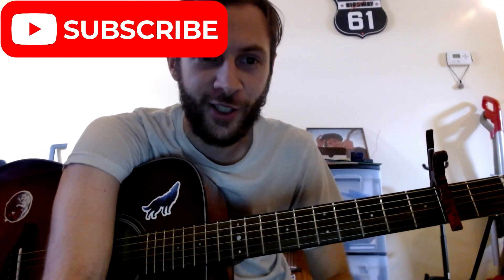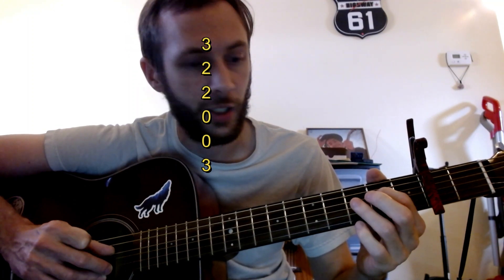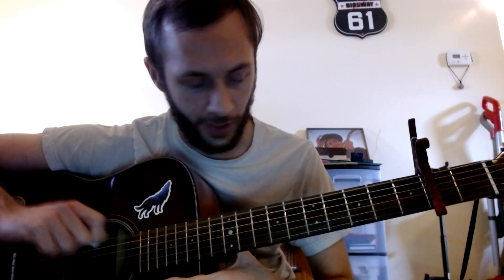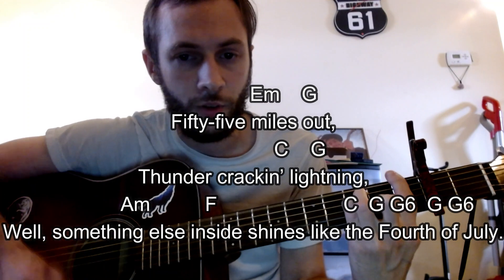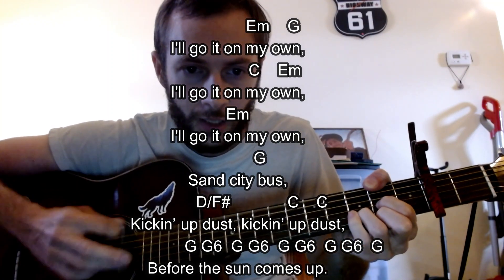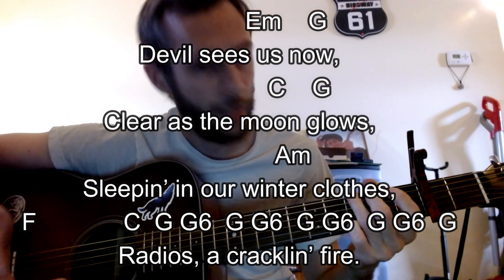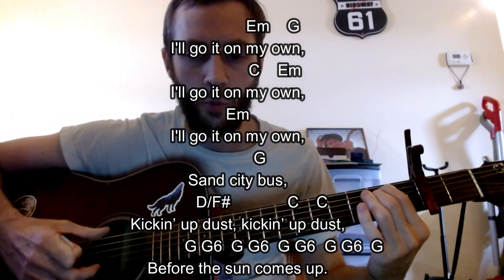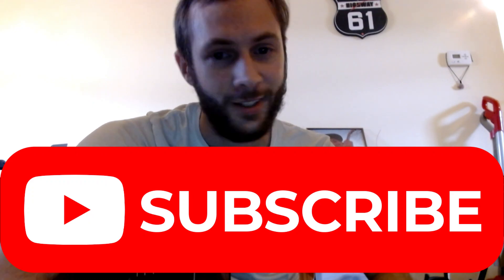How to play Before the Sun by Gregory Alan Isakov